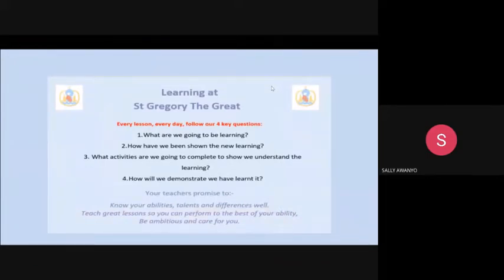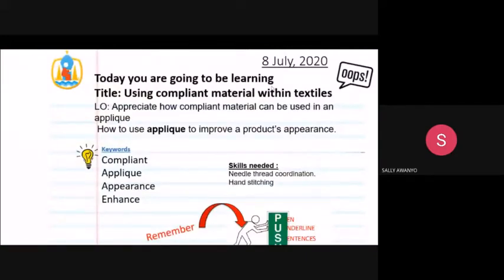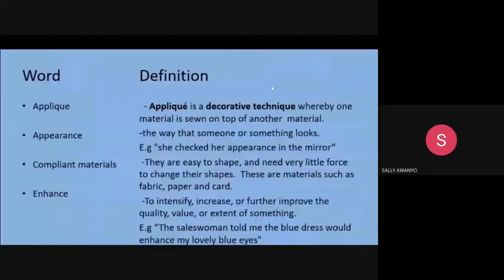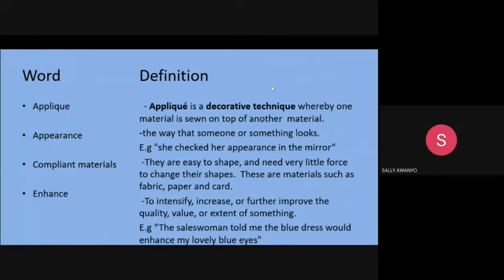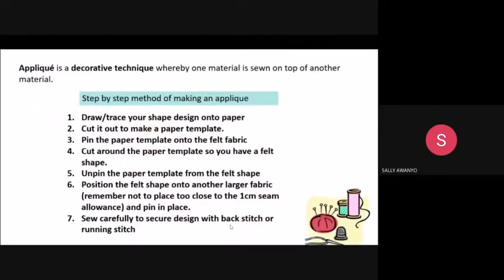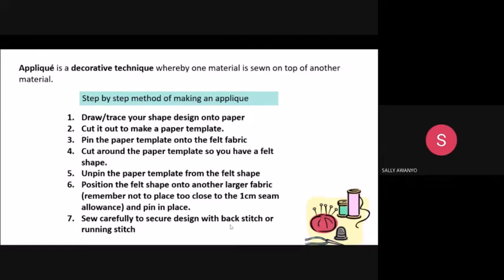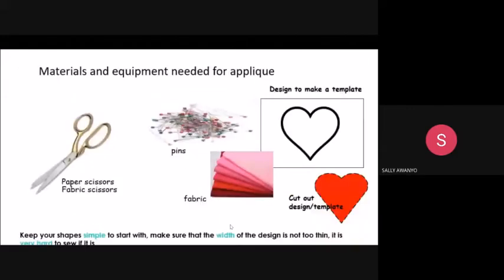Y7 TEXTILES Compliant materials Webinar 2